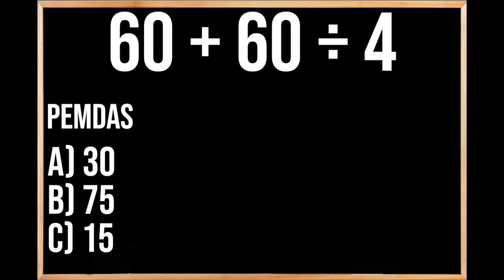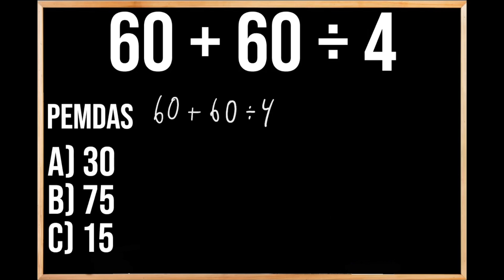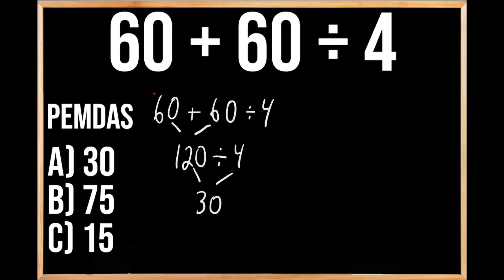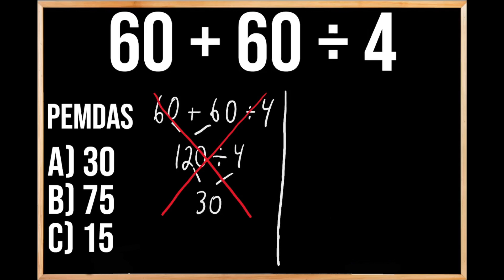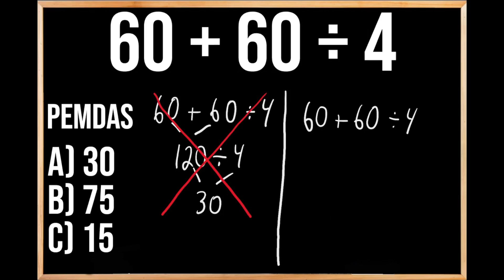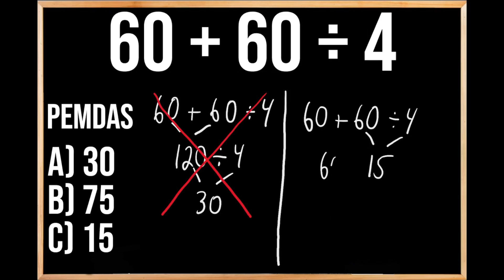Can You Answer This Math Problem Correctly?